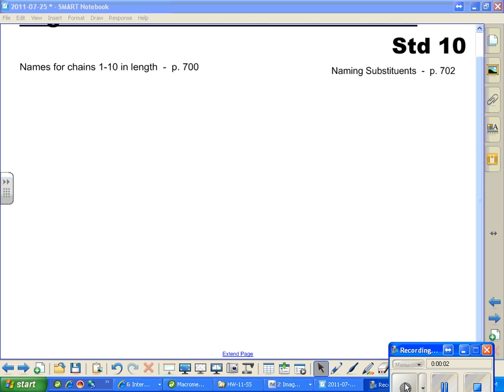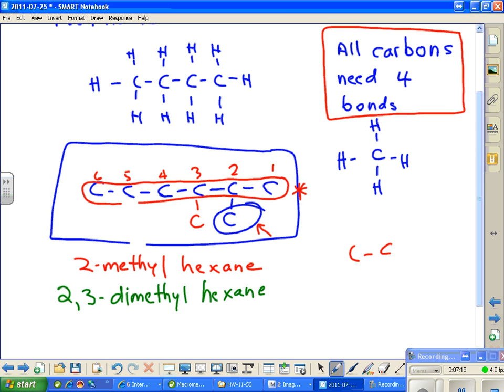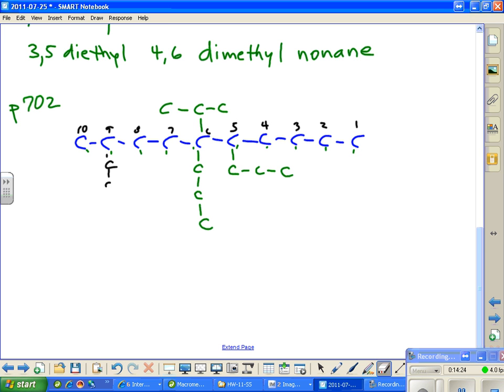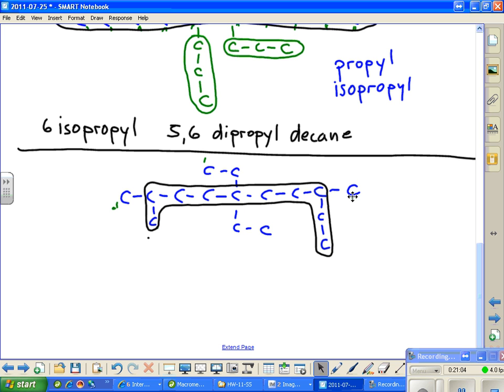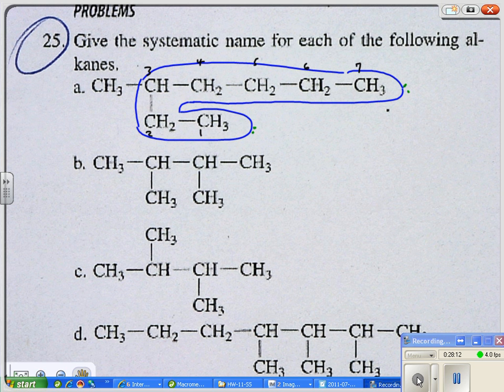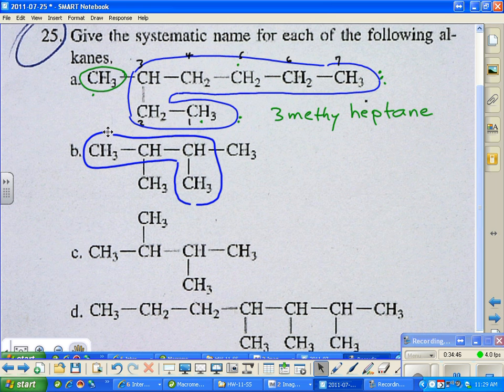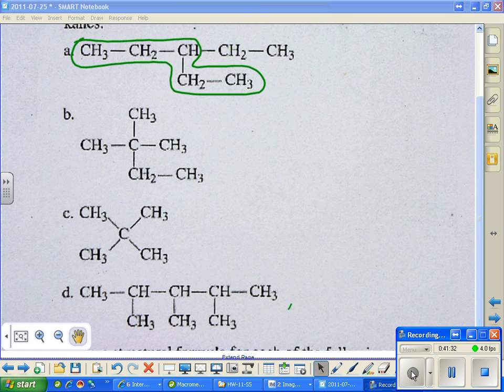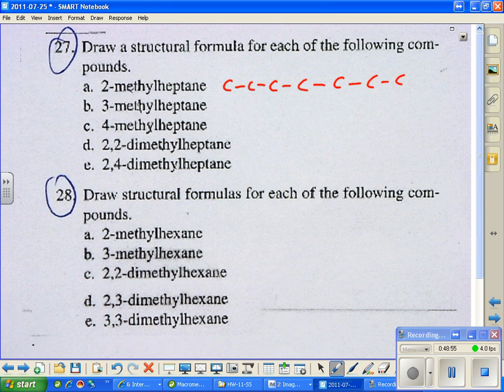Organic chemistry basics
The object of this video is to get students comfortable with naming alkanes.  We worked problems from the Zumdahl textbook on naming alkanes.  We also introduced the use and naming of substituents.  Alkane chain names for 1-10 carbons are on p. 700 and the substituents are named on page 702 of our textbook.  The first 24:30 min of the video covers basics and how to name 4 different molecules.  Starting at 24:30 min you will see the problems from the "Organic Chem HW Problems - As Assigned - Sheet 1".